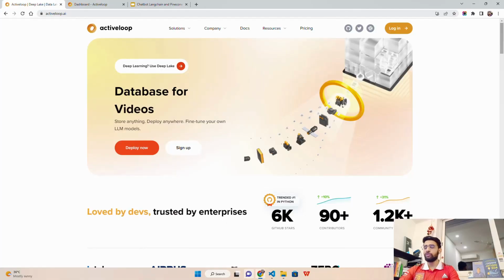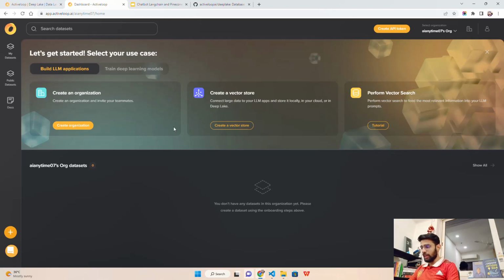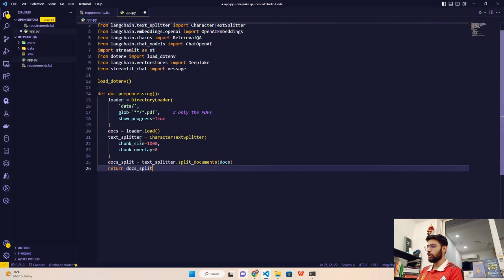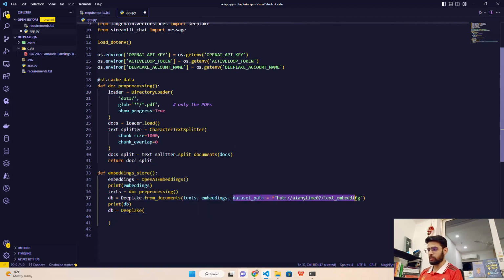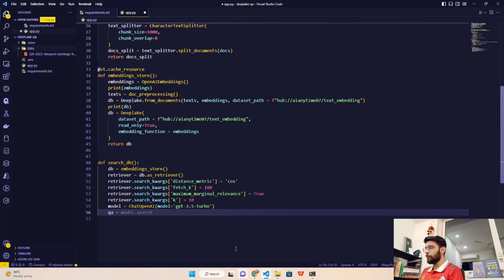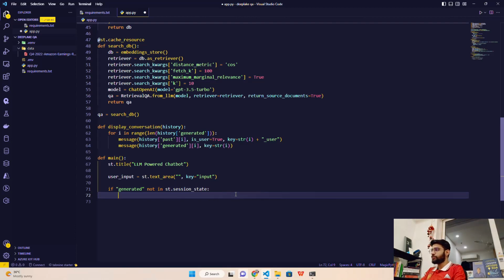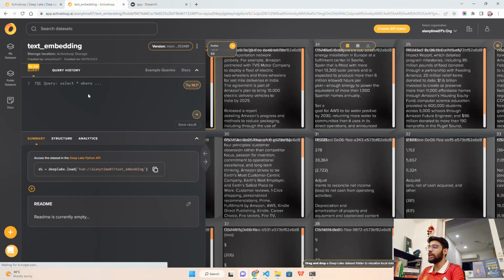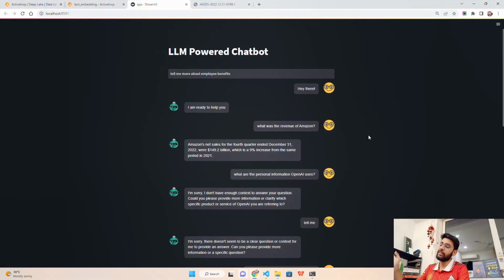Chatbot with Memory powered by ChatGPT, Langchain, and Deep Lake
Welcome to the captivating tutorial on creating an advanced chatbot using Streamlit Chat, an incredible tool for building interactive interfaces, and the cutting-edge OpenAI GPT-3.5 Turbo language model. In this video, we delve into the intricate process of constructing a chatbot that seamlessly interacts with users and responds intelligently to their queries.

To lay the foundation for our chatbot, we employ Langchain, a versatile data preprocessing framework that facilitates the efficient handling of linguistic data. By leveraging lang chain's powerful features like chains, memory, and data transformations, we ensure a robust and structured foundation for our chatbot's functionality.

But that's not all—introducing Deep Lake, a revolutionary vector database designed to excel across multimodal data. With Deeplake, we enhance our chatbot's capabilities by integrating various data sources, enabling it to process and respond to a wide range of inputs, including text, images, audio, and more. This integration empowers our chatbot to offer a richer and more personalized user experience.

Whether you're an experienced developer or just starting your journey in the world of chatbot development, this tutorial provides an accessible and comprehensive guide to building a powerful and versatile chatbot.